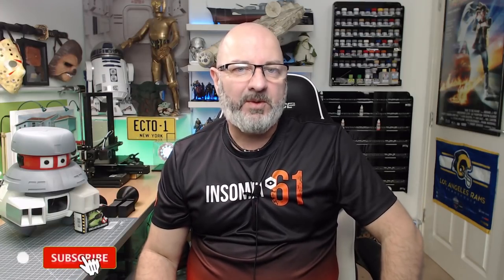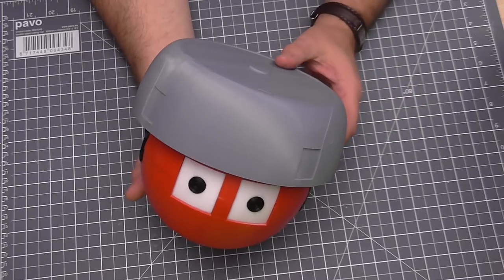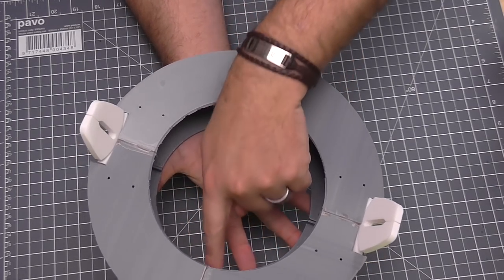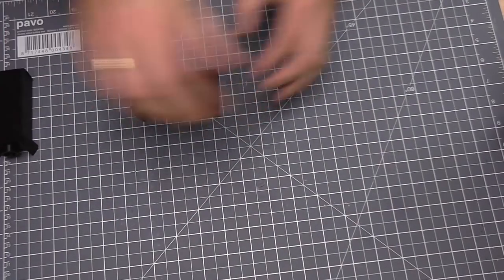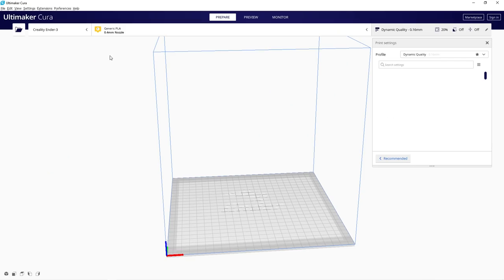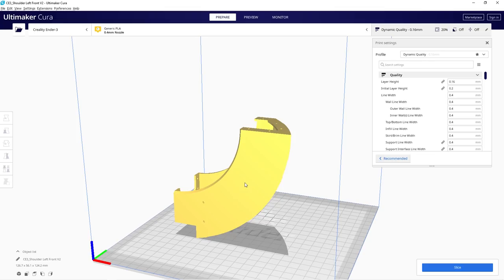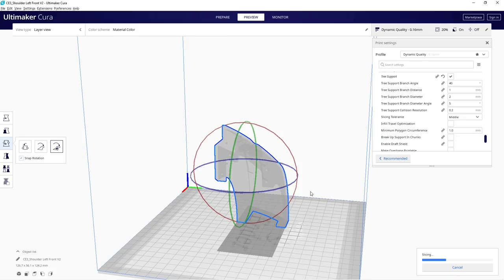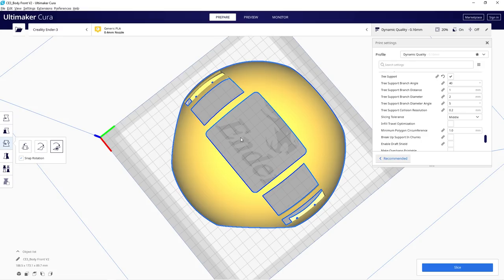3D Printing Disney's The Black Hole V.I.N.CENT. - Stage 2 - The Body, Feet, Guns and Claws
Come with me as I start on my journey in to the world of 3D printing. My first main print will be V.I.N.CENT. from Disney's Black Hole.

Check out the Facebook group where the awesome Ian Hughes has created files to build this amazing robot.

I am using the Creality Ender 3 for all of these prints.